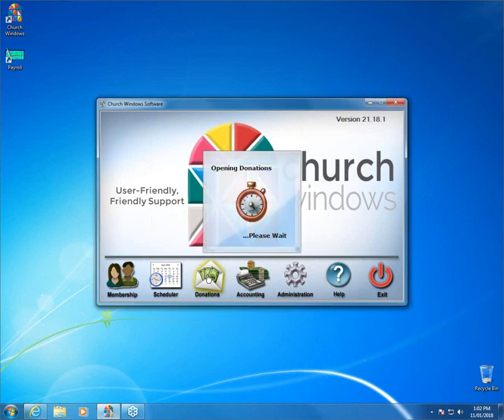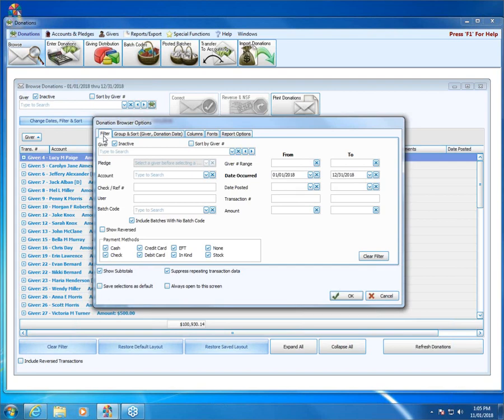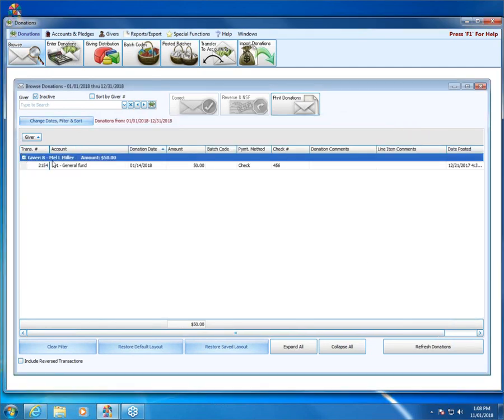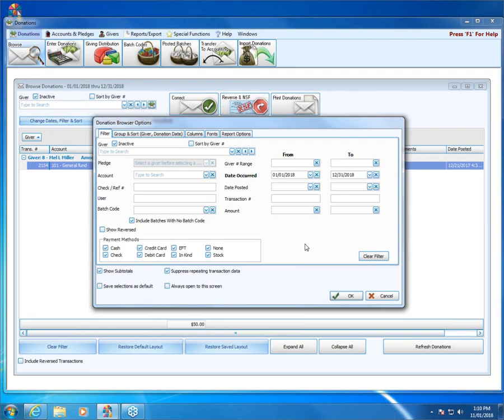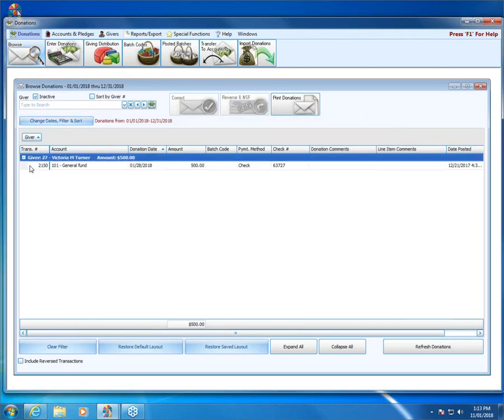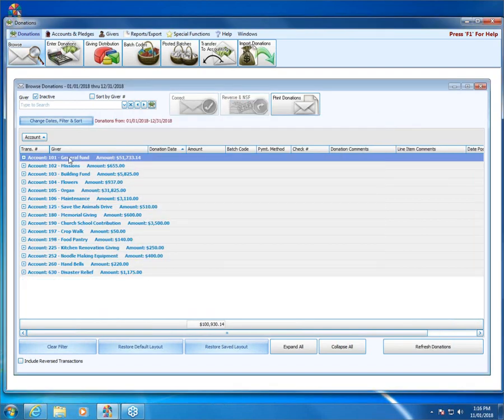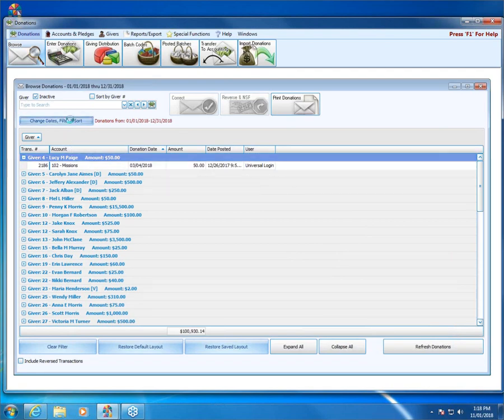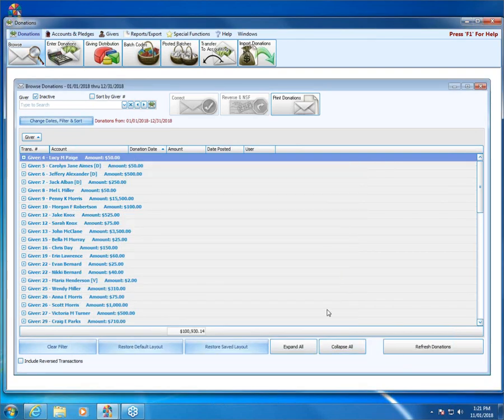Church Windows v21 - Donations: Browse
In this video learn about the browse features to filter, find, print and other options. Presented on 11/1/2018.